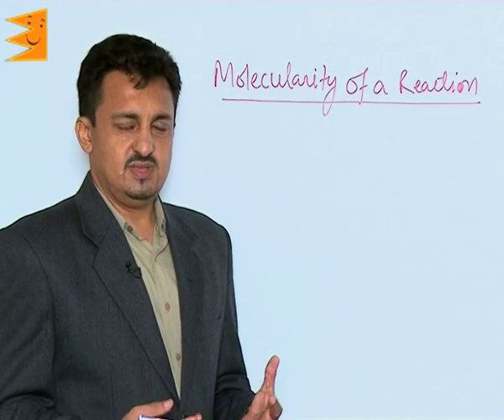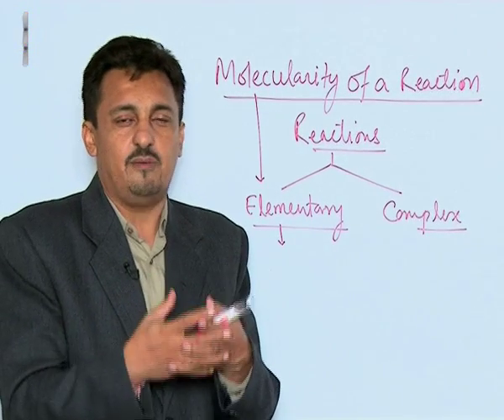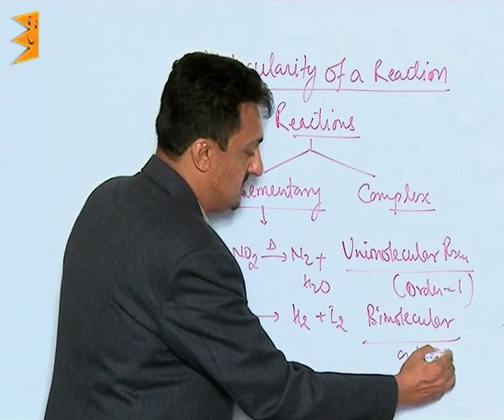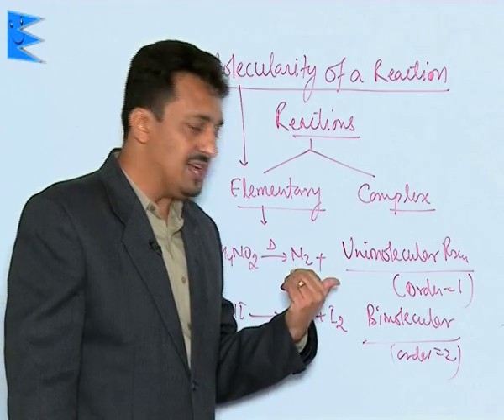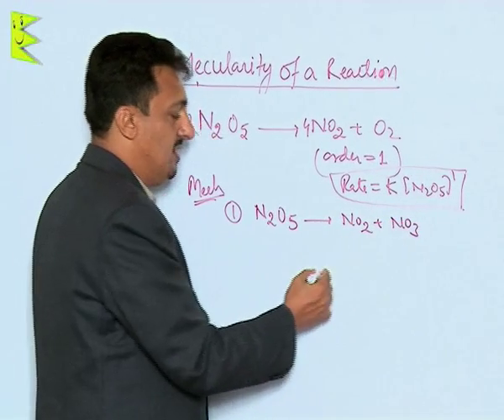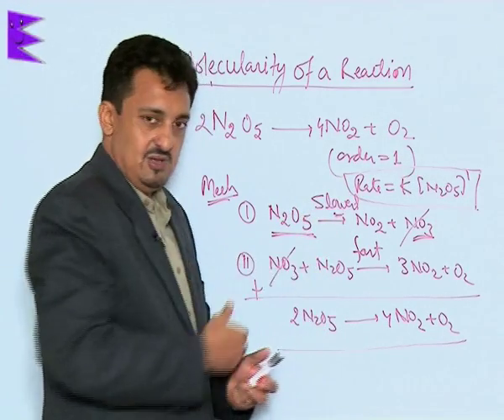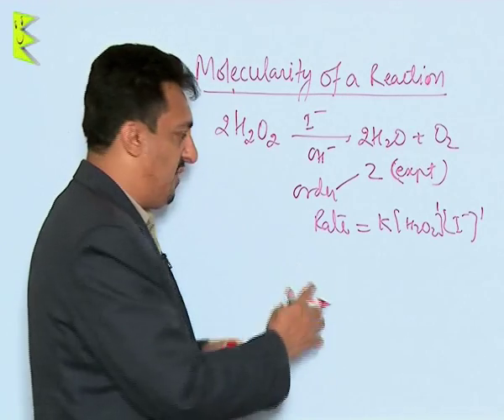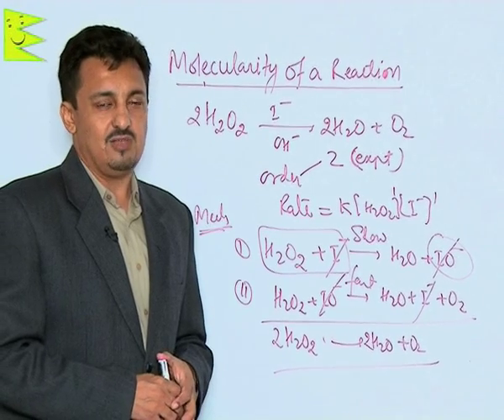CBSE Class 12 Chemistry Chemical Kinetics Molecularity of a Reaction |Extraminds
Topic: Molecularity of a Reaction
Extraminds